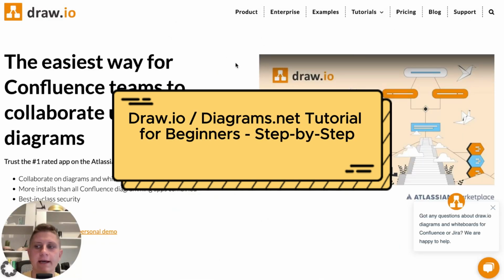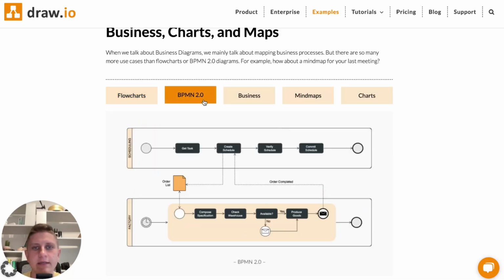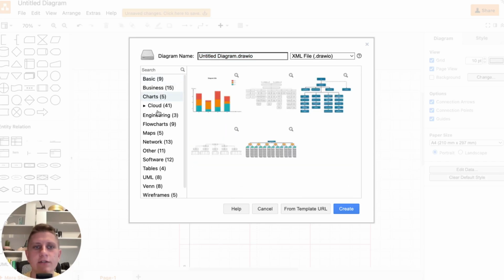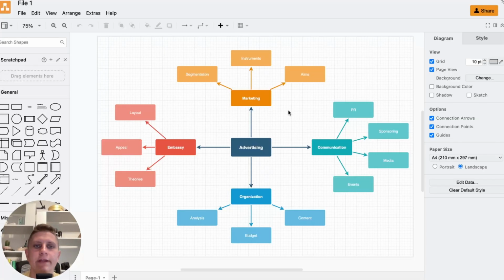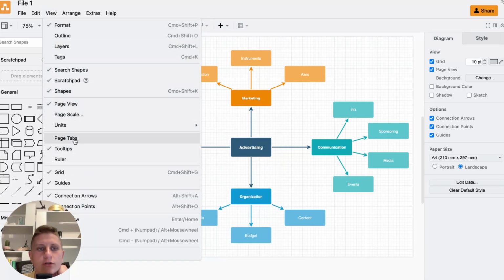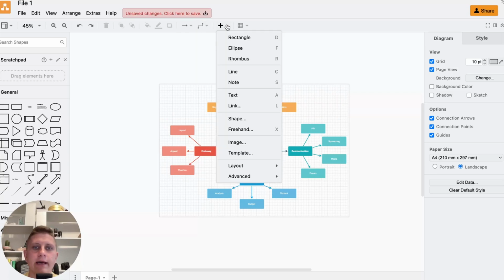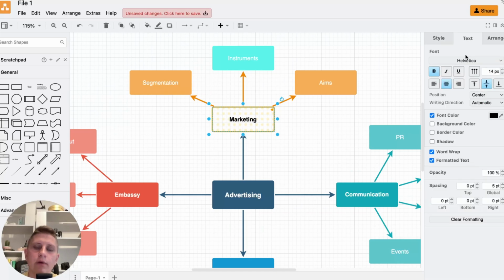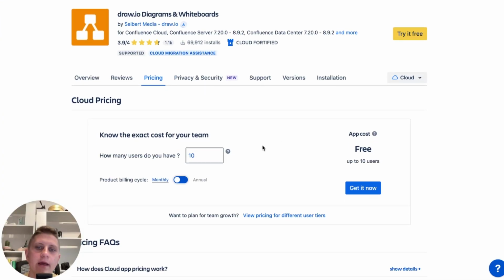Draw.io / Diagrams.net Tutorial for Beginners - Step-by-Step